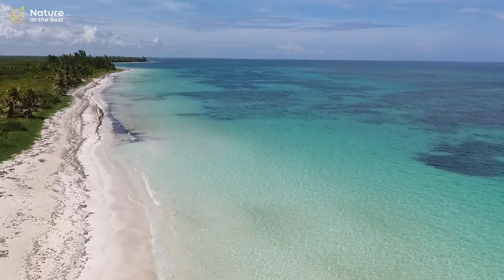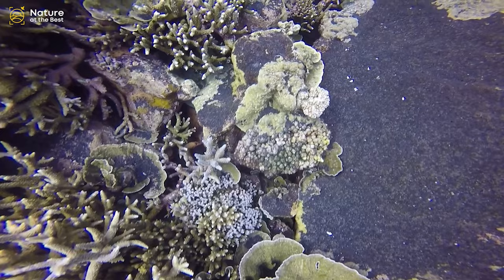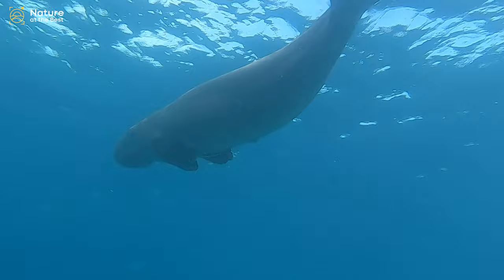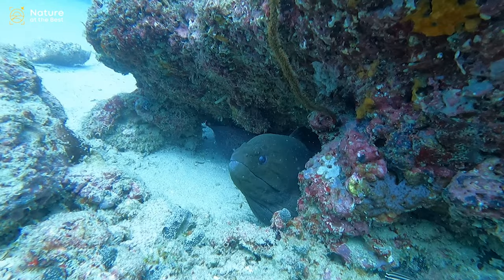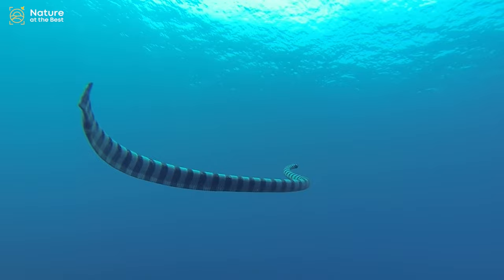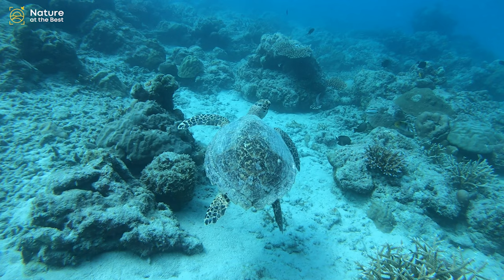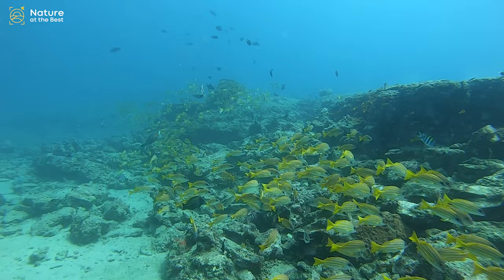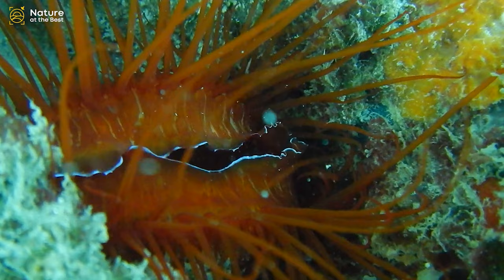The Living Islands, Marine Species, Andaman & Nicobar Islands, Part V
Nature at the Best is the envelope of Nature. Here you get exclusive access to the endemic species of various regions of India, never filmed before in such detail, as well as informative films and documentaries of various other species. Our viewers don't see Nature but live it!

Andaman and Nicobar Islands is home to some of the most spectacular species of marine life in the world. With over 560 different species of corals recorded until date, the sheer colour and diversity of the sights underwater can leave you spellbound. The Andaman Islands pose snorkeling and scuba diving as one of their key attractions. One of the few tourist attractions in India for underwater activities, the corals in Andaman Islands makes it a must visit for everyone.

Coral Garden
1. Branching Corals like Staghorn coral includes species of Acropora which forms dense branches . It is found in shallow water of tropical seas and occur in various colours like yellow, green, blue and orange. It is one of the most important reef building corals.

2. Miscellaneous Forms –
Different species of Montipora exhibit different forms. While Montipora slellata has upright brances, Montipora acquituberculata grows in a laminate form. Pavona species shows foliaceous  form  where the small   polyps   have   their internal   partition  joined  to form an intricate pattern and giving it a flowery appearance.

3. Dugong
 Andaman is the island of adventures and rare species that will make you awestruck and wonder about the marvels of nature. One of the marvels of nature is cow which is sea and yet it is herbivorous known as Dugong. The dugong is the state animal of Andaman, also known as the sea cow, which can be found mainly in Little Andaman.

4. Sea Anemones:
Are a group of predatory marine animals of the order Actiniaria. Because of their colourful appearance, they are named after the anemone, a terrestrial flowering plant. sea anemones are related to corals, jellyfish, tube-dwelling anemones, and Hydra. Unlike jellyfish, sea anemones do not have a medusa stage in their life cycle.

5. Moray EEL,
 Moray eels occur in all tropical and subtropical seas, where they live in shallow water among reefs and rocks and hide in crevices. They differ from other eels in having small rounded gill openings and in generally lacking pectoral fins. Their skin is thick, smooth, and scaleless, while the mouth is wide and the jaws are equipped with strong, sharp teeth, which enable them to seize and hold their prey (chiefly other fishes) but also to inflict serious wounds on their enemies, including humans.

6. Andaman Sea Kraits
Banded sea kraits hunt for their prey in coral reefs. Though they spend a lot of time underwater, they have to get back to land to digest their prey, lay eggs and even slough their skin. Yet very little is known about their terrestrial lives for they are mostly nocturnal. With a specialized taste for eels, these venomous sea snakes hold their breath underwater for up to thirty minutes when on their perpetual hunting excursions

7. Tubeworms
Tubeworms are invertebrates that are sessile and anchor themselves to underwater surfaces. They secrete a mineral tube around them, into which they can withdraw their body. Each individual tubeworm consists of a soft body surrounded by a tough outer layer which supports the inner body of the worm and protects it from the predators. Although they are sessile, their top ends can move around in the water.

8. Green Sea Turtle
The green sea turtle, also known as the green turtle, is a species of large sea turtle of the family Cheloniidae. Its range extends throughout tropical and subtropical seas around the world, with two distinct populations in the Atlantic and Pacific Oceans, but it is also found in the Indian Ocean.  The adults usually inhabit shallow lagoons, feeding mostly on various species of seagrasses.

9. Schooling Fish
Andaman Sea is a place of natural beauty with a plethora of fish species which is very less explored.  About one quarter of fish species shoal all their lives, and about one half shoal for part of their lives. Fish derive many benefits from shoaling behaviour including defence against predators enhanced foraging success, and higher success in finding a mate.
10. Cuttle Fish
Cuttlefish or cuttles are marine molluscs of the order Sepiida. They belong to the class Cephalopoda, which also includes squid, octopuses, andnautiluses. Cuttlefish have a unique internal shell, the cuttlebone, which is used for control of buoyancy.

11. The Electric Flame Scallop,
also called the Red Electric Flame Scallop has a bright red mantel with red tentacles. The mantel of this species seems to create electricity which can be seen shooting across the mantel like lightning bolts. These surges of electricity are bright enough to be seen in the aquarium when the lights are off.